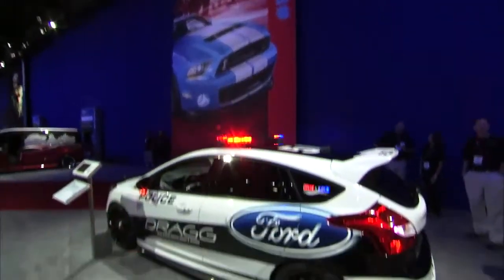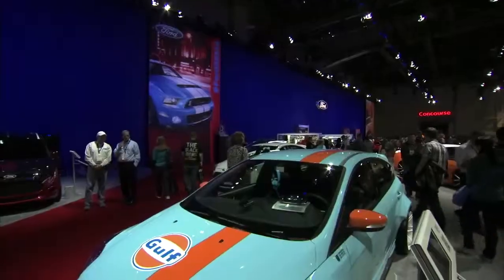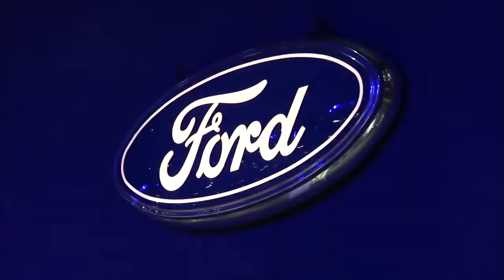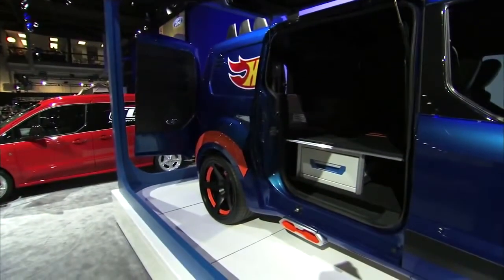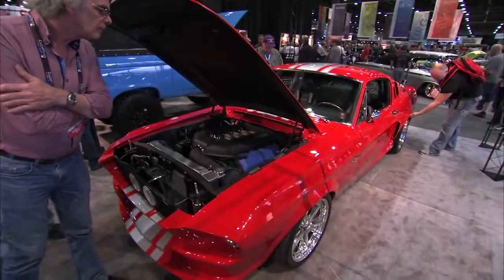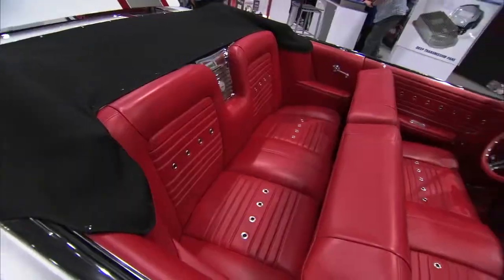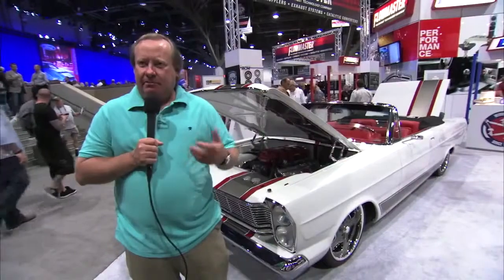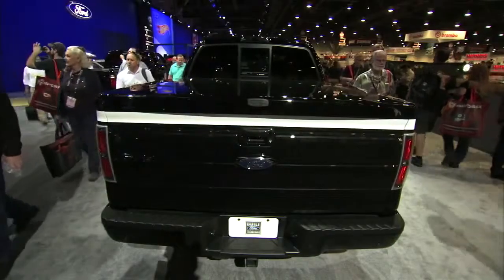Hot Ford Vehicles at the SEMA Show